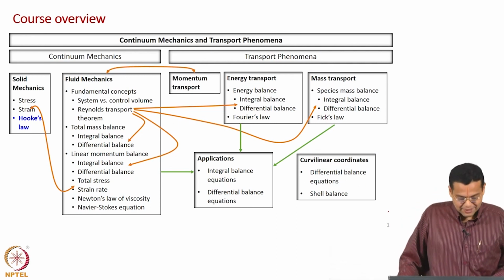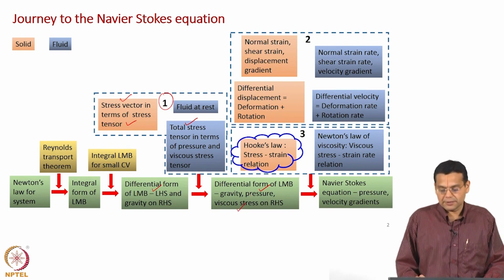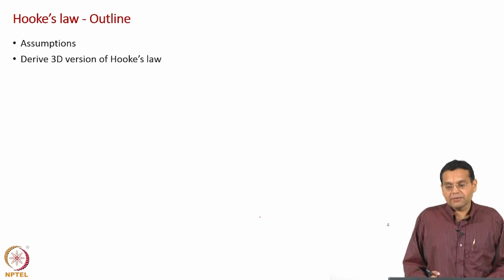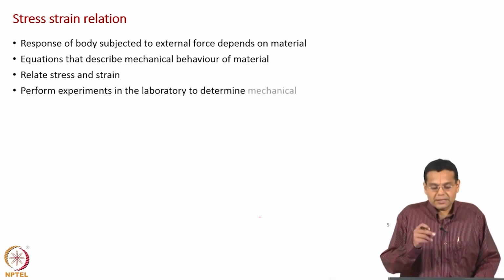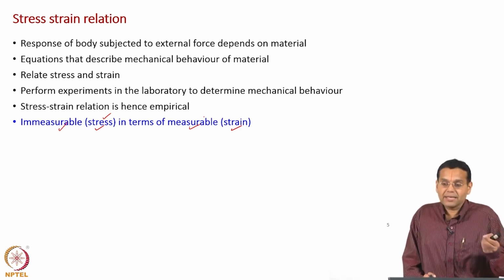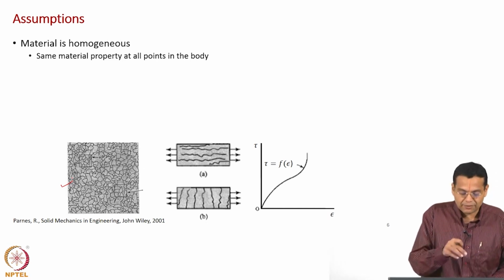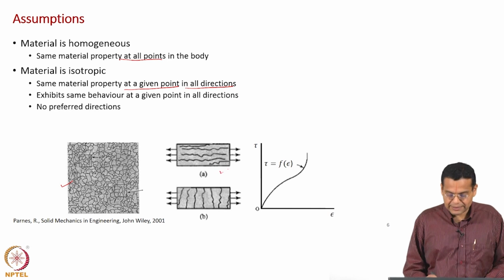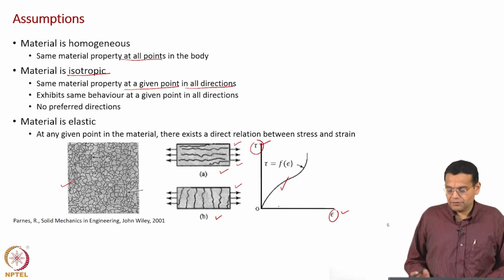Stress Strain Relation : Introduction